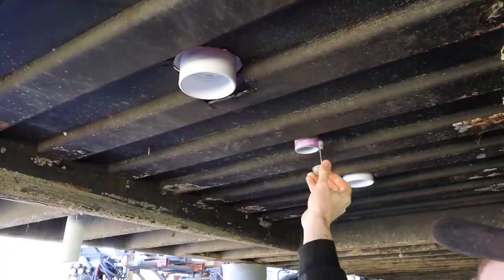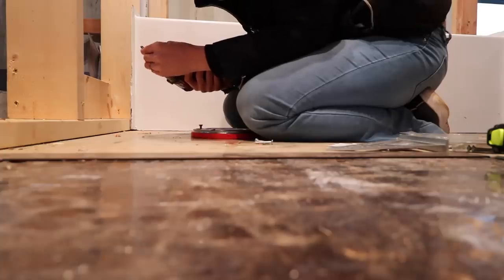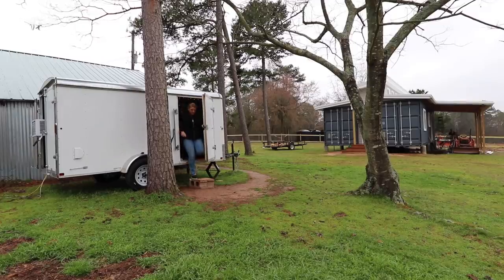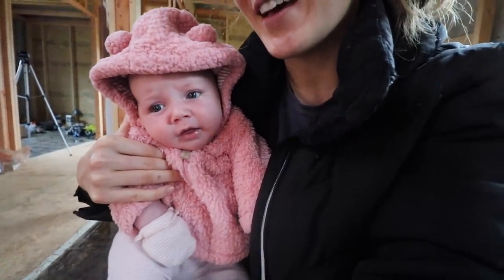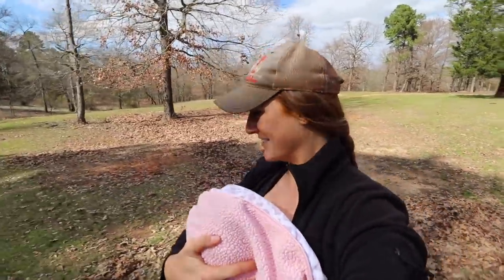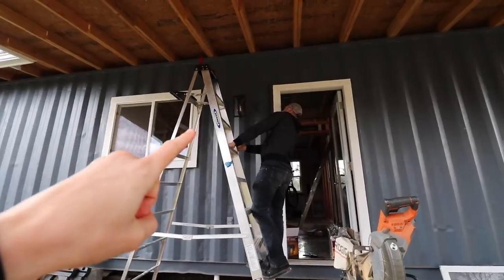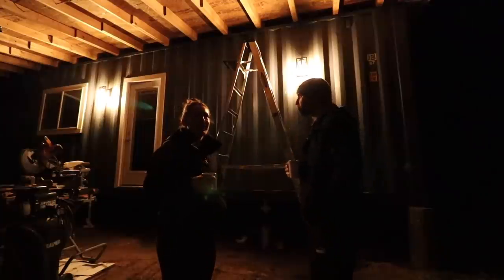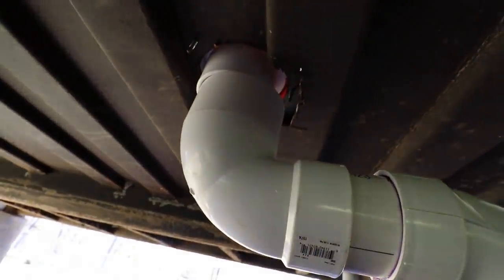Lighting Up Our OUTDOOR LIVING SPACE!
In this episode, we install lighting on our back deck. We can't wait until we have a screened in porch so we can have an extra outdoor living space on our home. Considering we spend so much time outside, I know we will be back here all of the time once we move in.